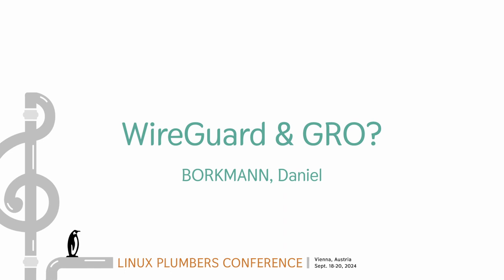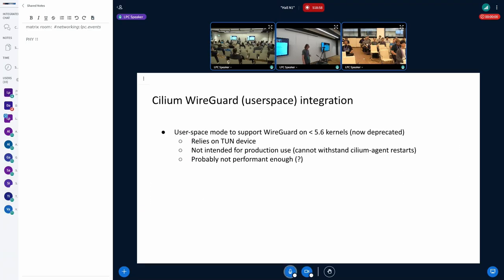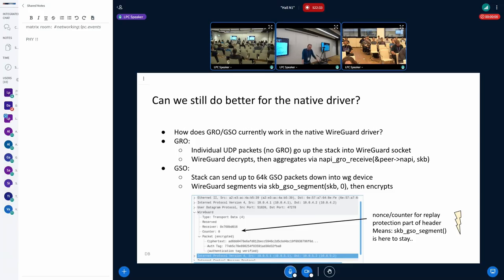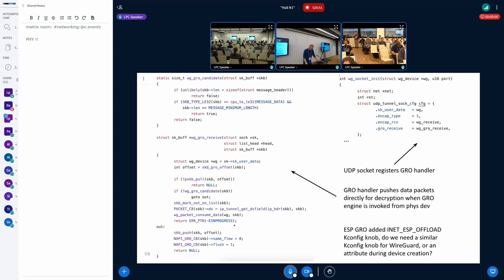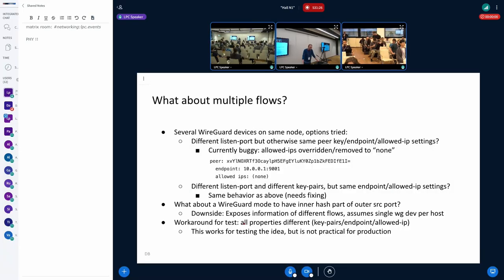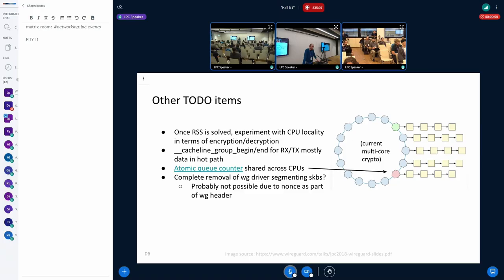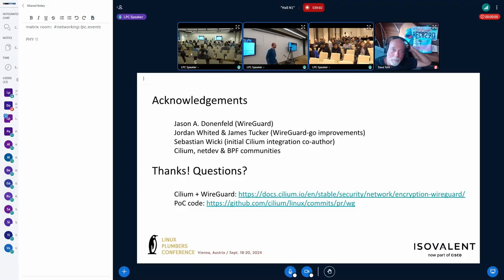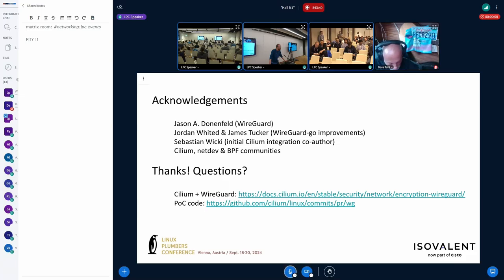WireGuard & GRO? - BORKMANN, Daniel